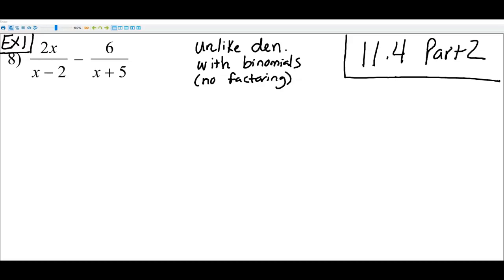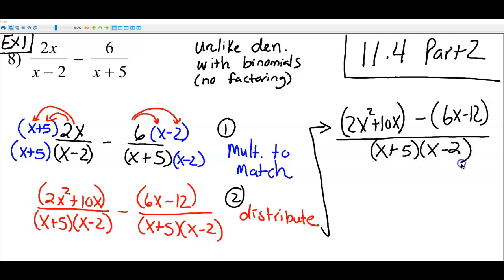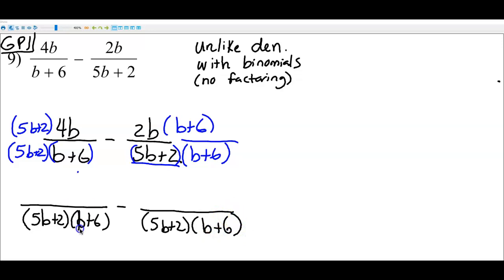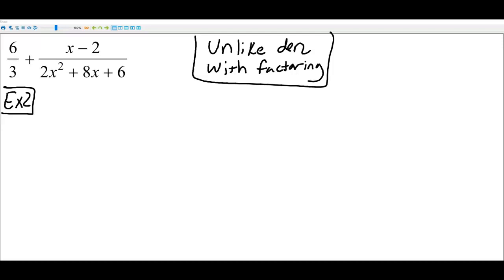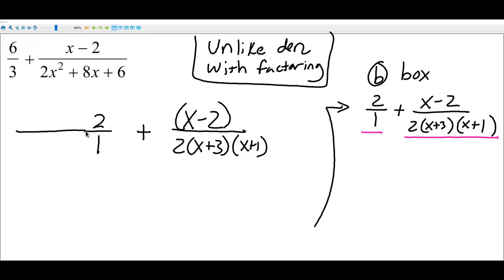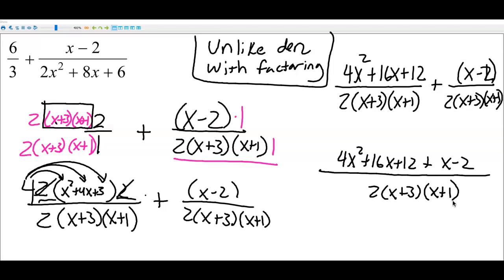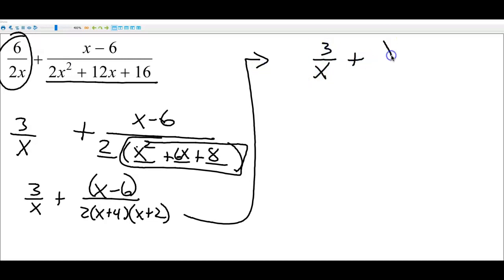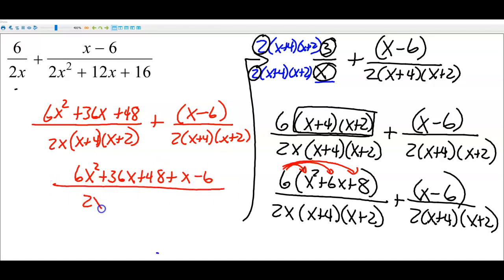Alg 2 11.4 Part 2 Notes 23/24